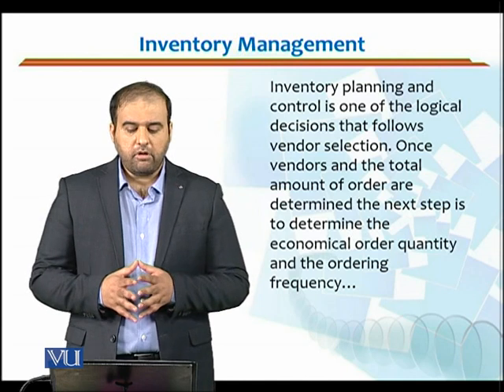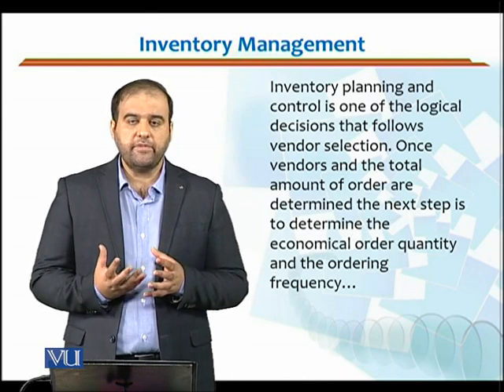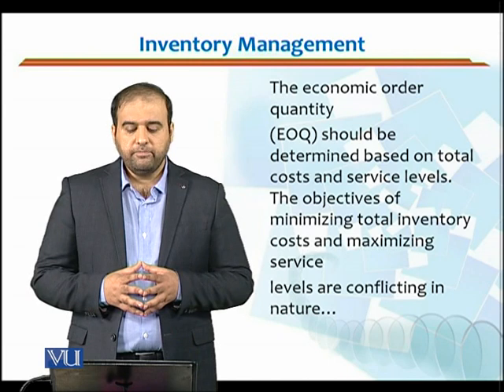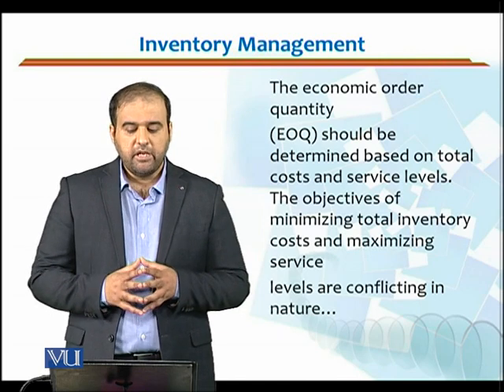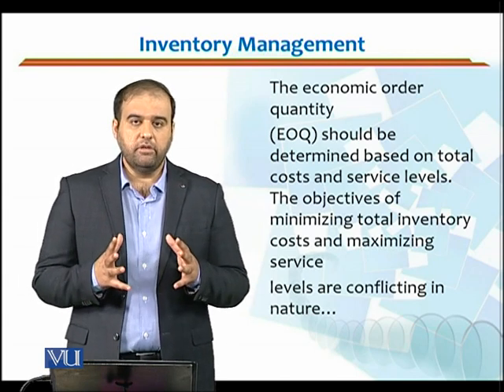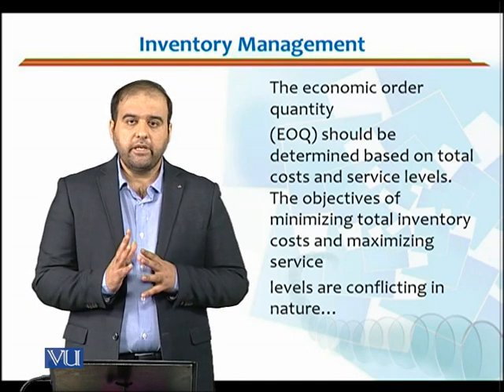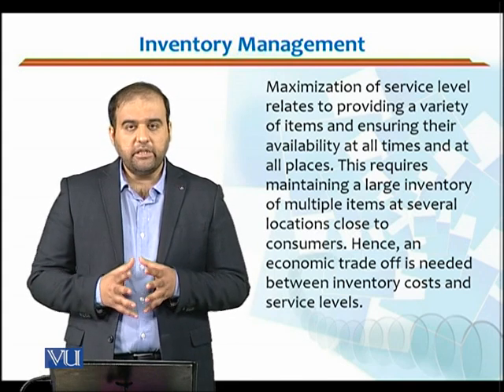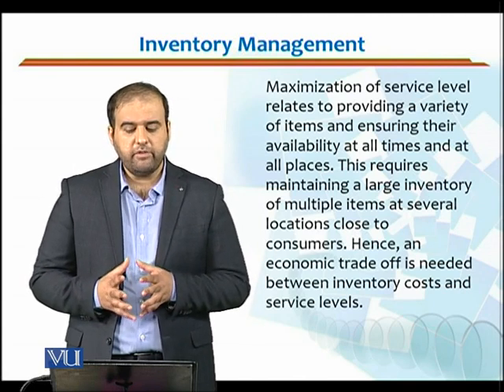MGMT715_Topic055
By Dr. Asif Muzaffar